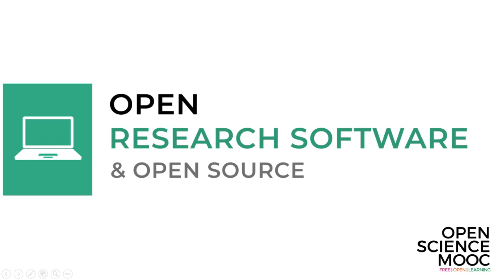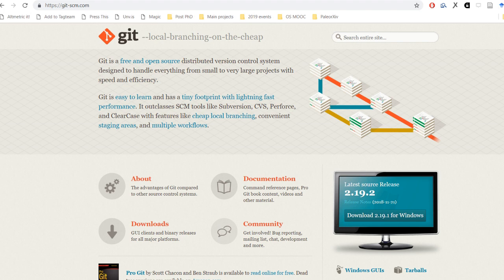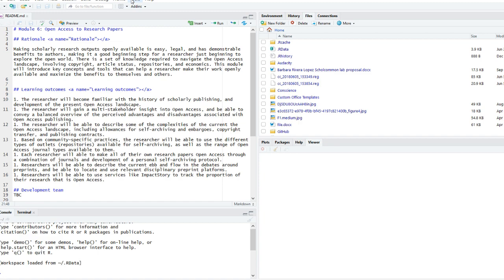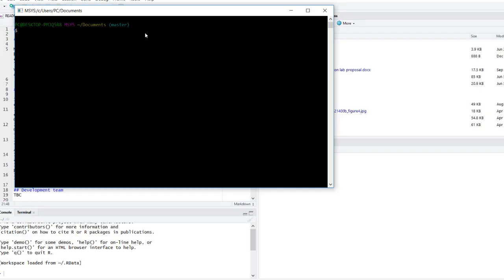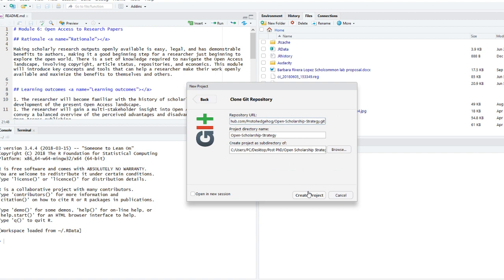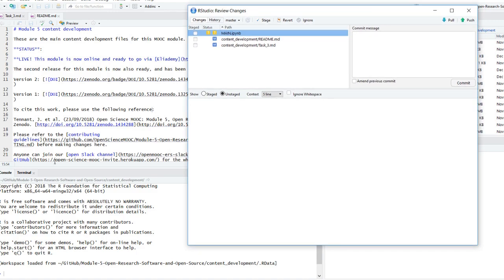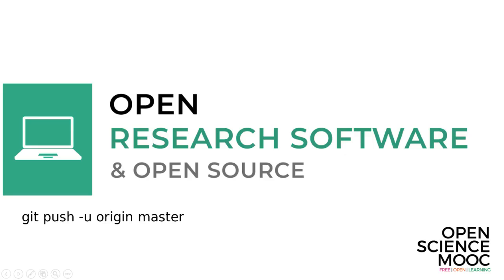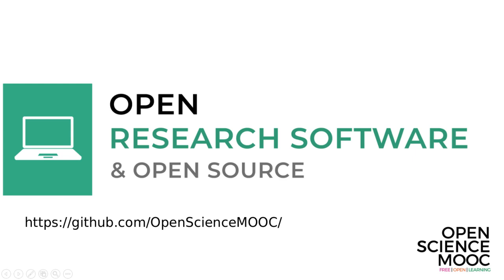Module 5, Task 3: How to integrate Git with RStudio.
This task is designed for students and researchers who want to implement a system of version control within a standard R-based workflow. This can be applied to a range of software development, data analysis and project management tasks. Your future research self will thank your for the convenience.